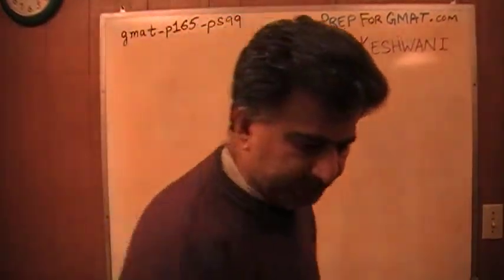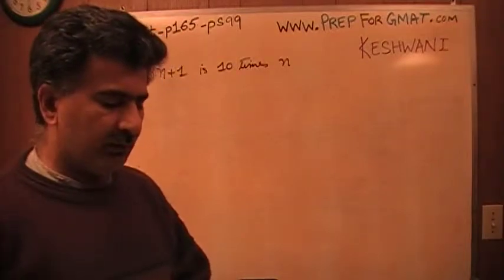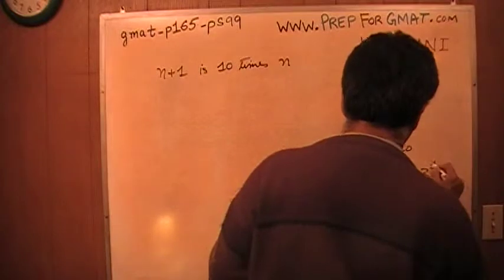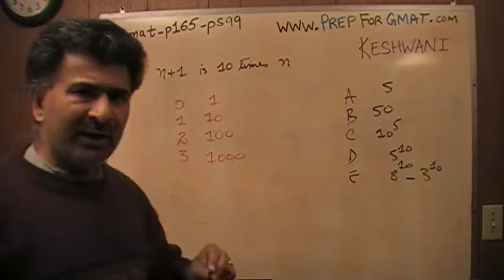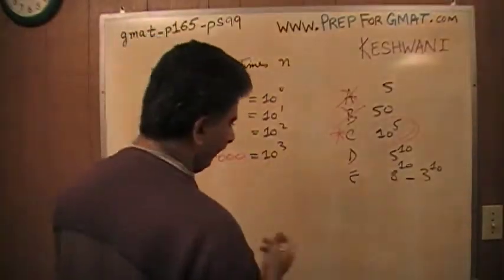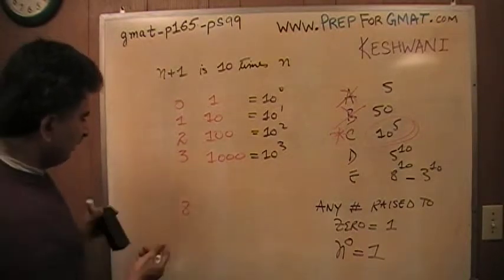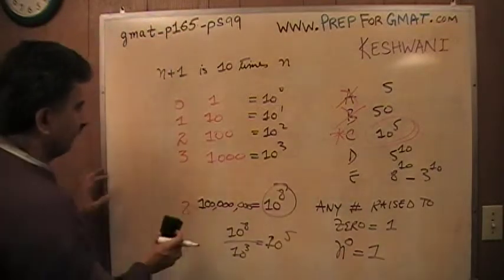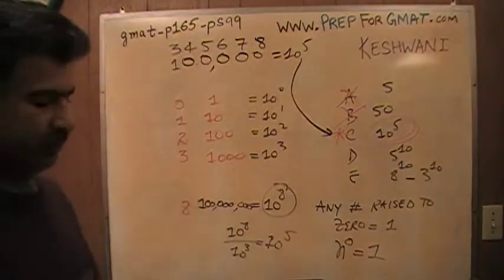GMAT Problem Solving 100 p166 - 13th Edition Official Guide - KeshwaniPrep.com